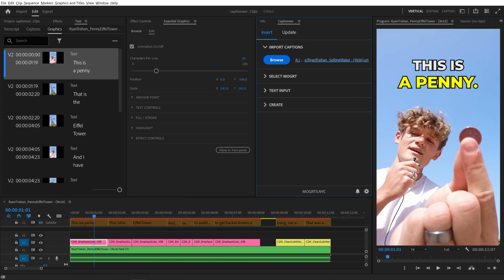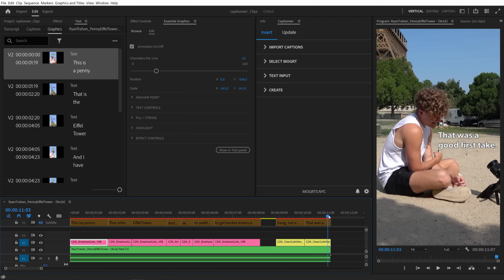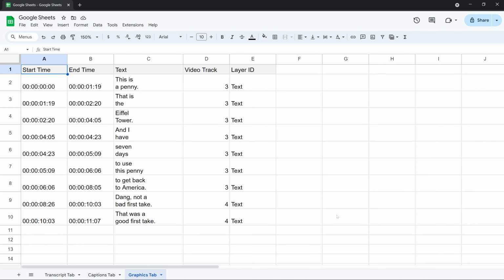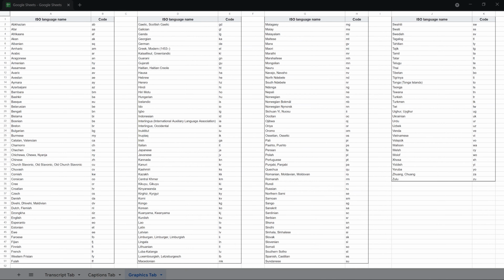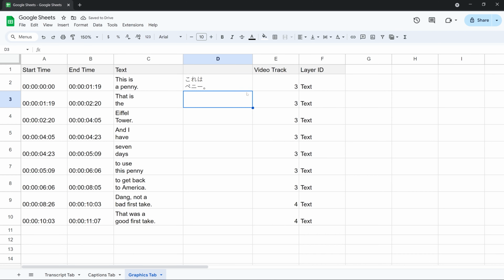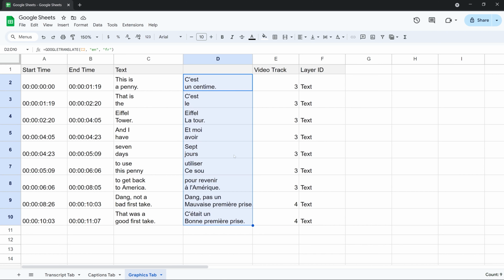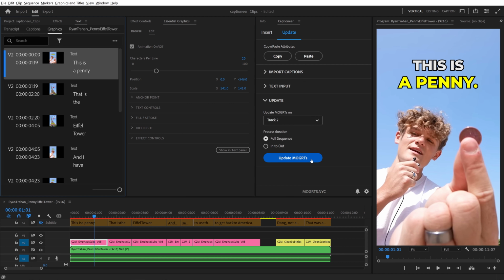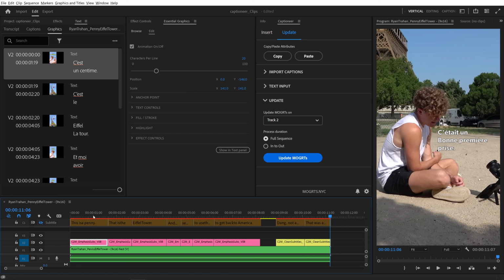Translate CSVs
You can translate captions with CSVs. Plug into Google Sheets, or manually edit the CSV. Hit Update, and your captions are instantly translated.

Featured creator: @ryan